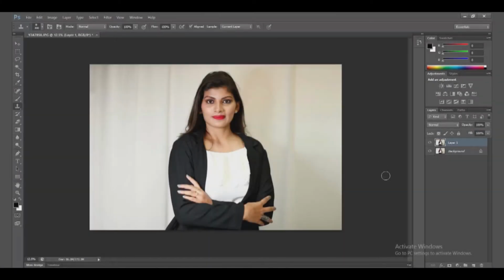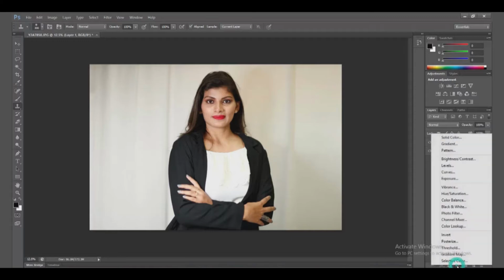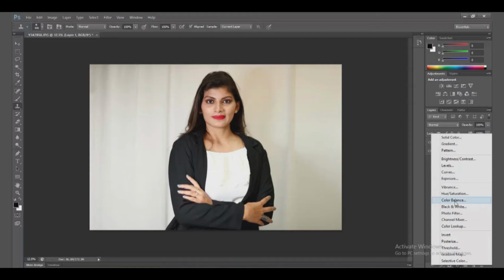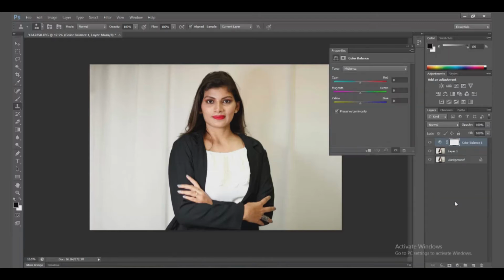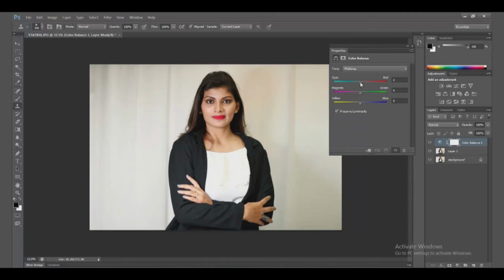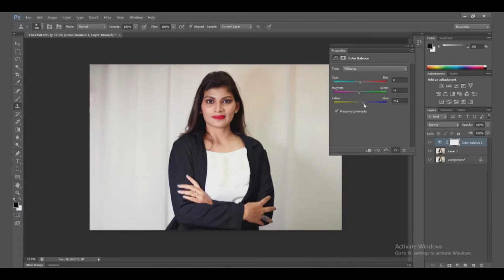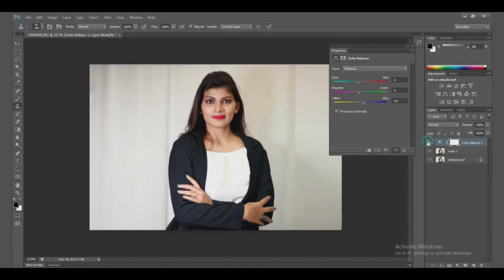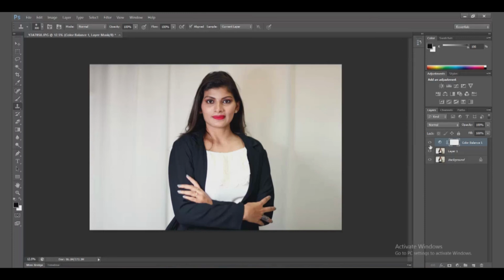CHAPTER 5 COLOUR BALANCE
Photoshop tips and tutorial
Learn about
what is colour balance ?